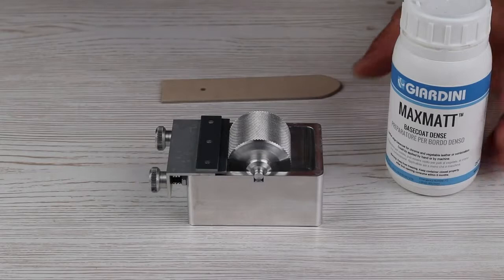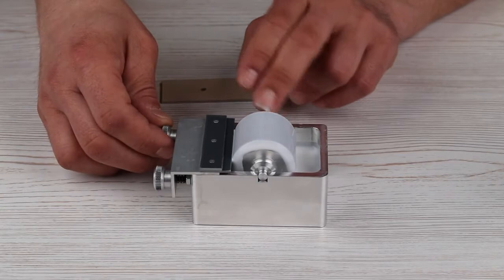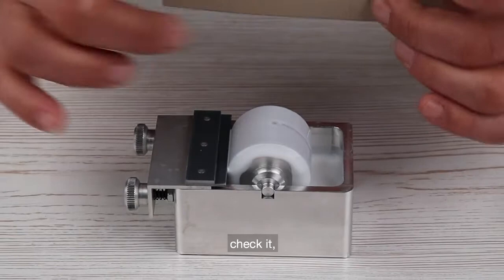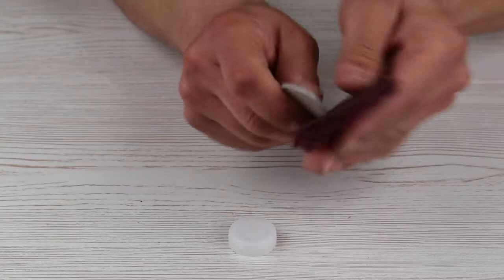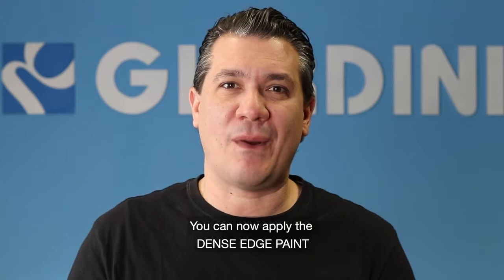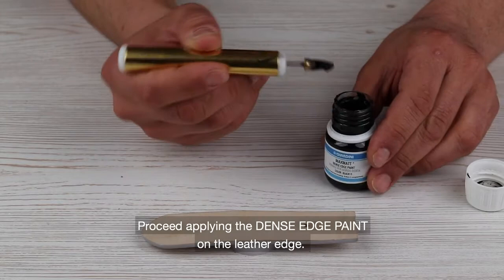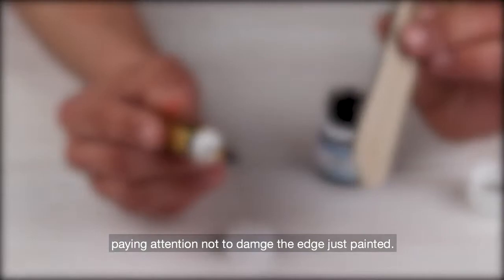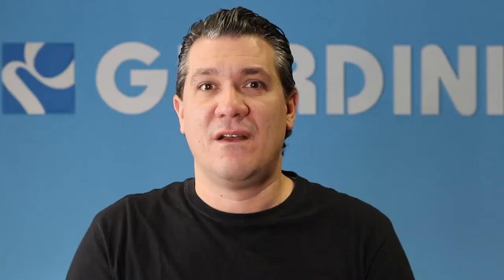Giardini BASECOAT & DENSE EDGE PAINT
In deze video zie je hoe je leder kan kantenverfen door het gebruik van Giardini Basecoat & Dense Edge paint. Deze producten zijn speciaal ontwikkeld om sneller een top resultaat te bereiken bij het gebruik van kantenverf. Ideaal voor zowel de beginnende als gevorderde leerbewerker.
Beide producten zijn verkrijgbaar in de webshop van het Leerkwartier.